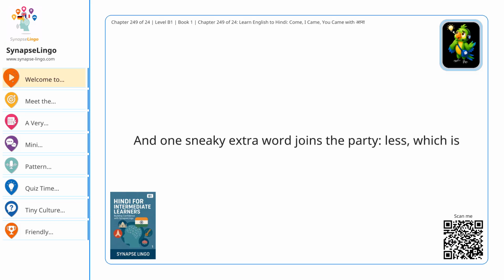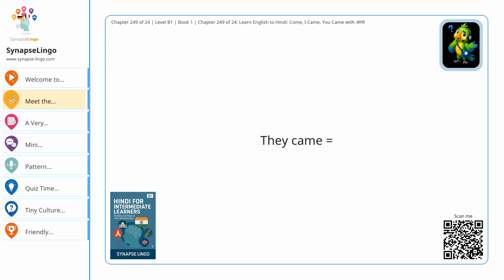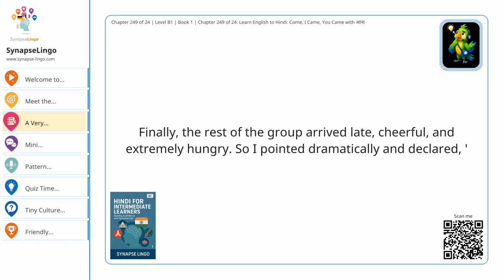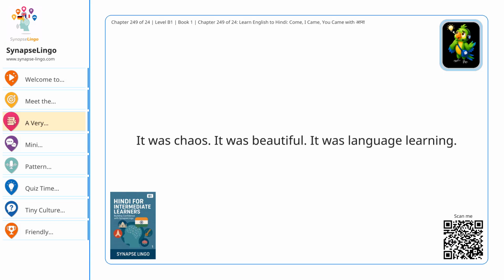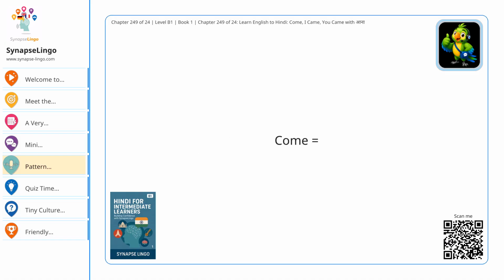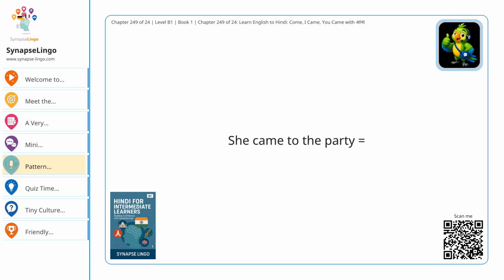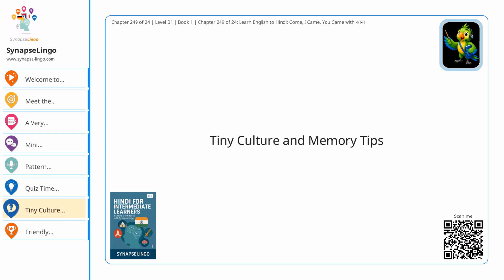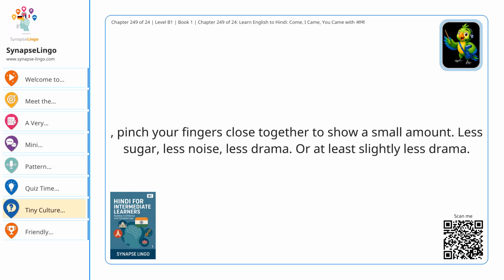hi learn B1 Book 1 Ch.249: come & aana | simple usage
Learn how to use the Hindi verb आना in everyday B1 conversations, with clear examples of come and aana. This short lesson helps you understand the meaning, common forms, and natural sentence patterns. It is useful for speaking about movement, arrival, and routine situations in Hindi. If you want structured progress with small, focused lessons, this course is a good fit for intermediate learners.